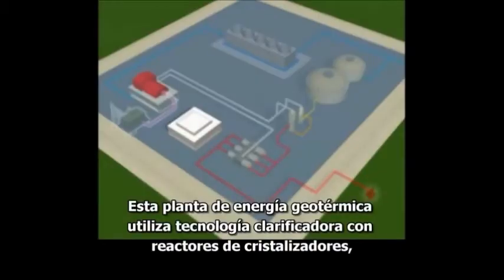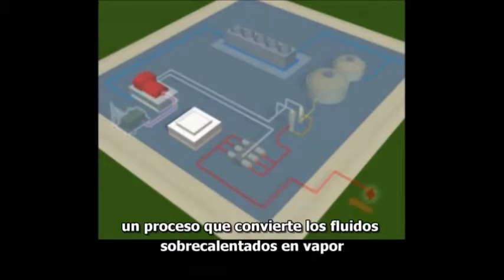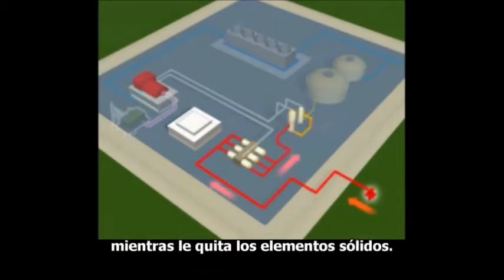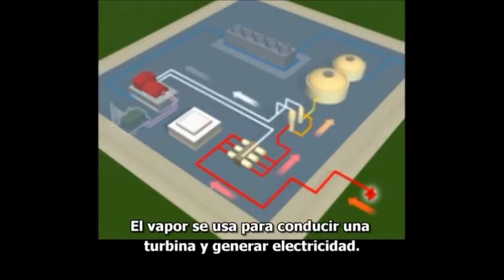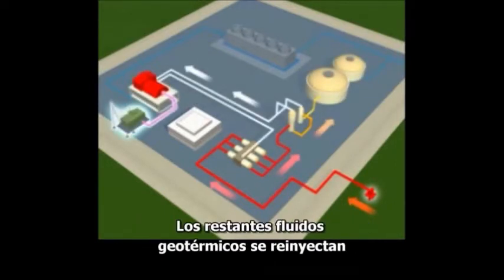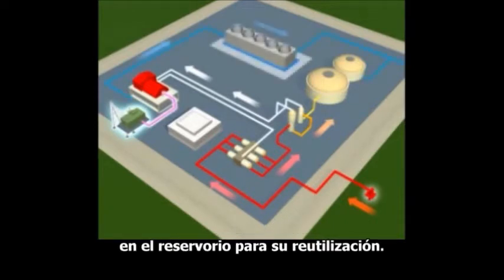Planta geotérmica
CEER | Centro de estudios en energías renovables